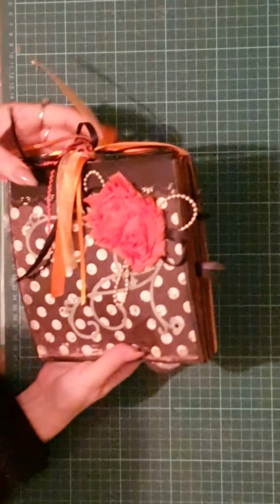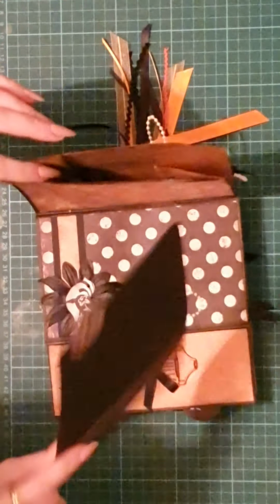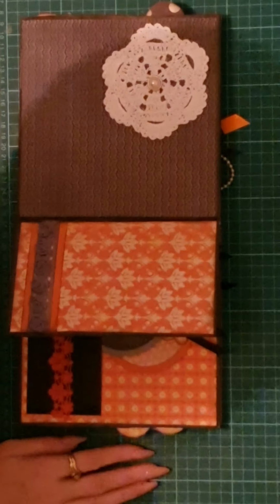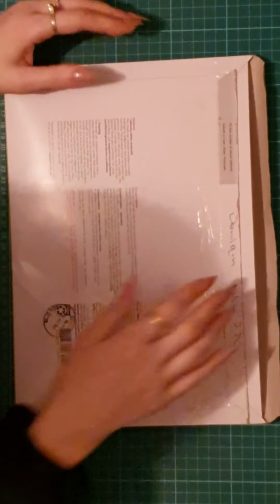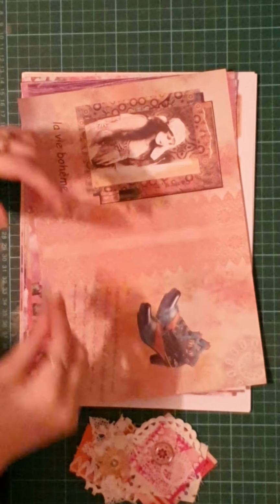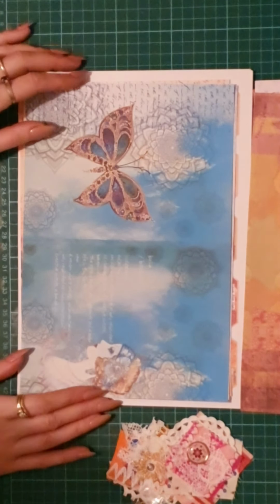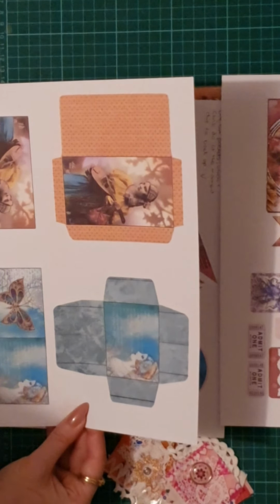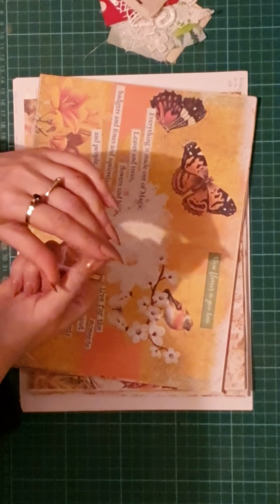Halloween bag mini album & 2 digital packs!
If you want to see the album click the link to my zibbet store